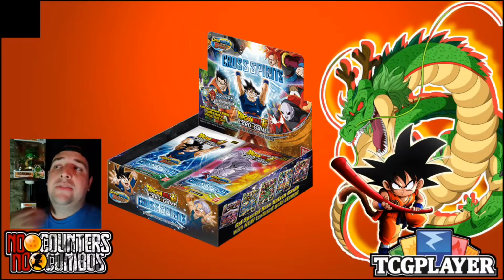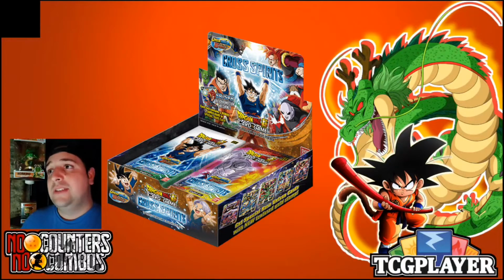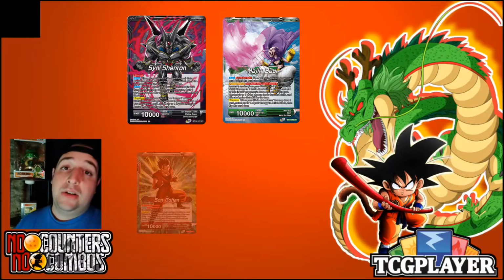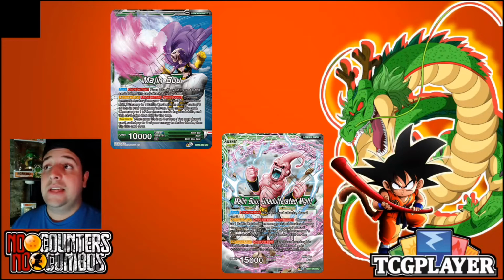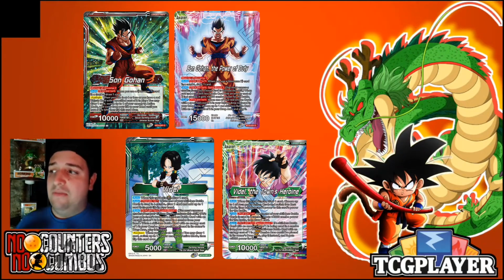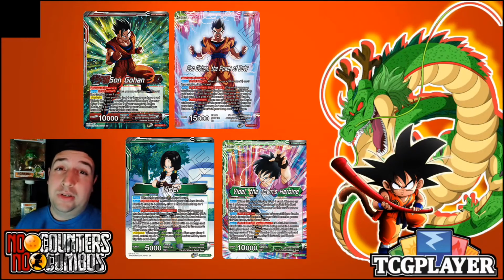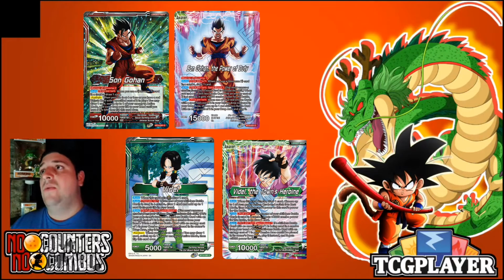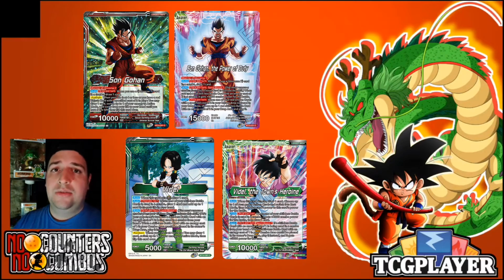Cross Spirits PreRelease - Dragon Ball Super Card game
Your Playmat Creator Code
NC10YP